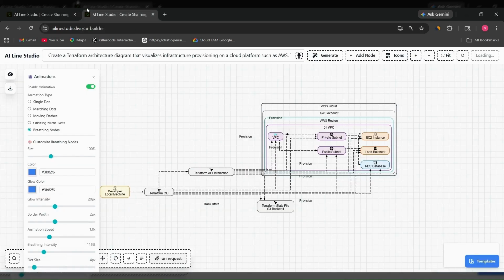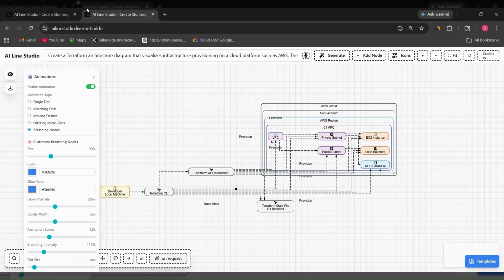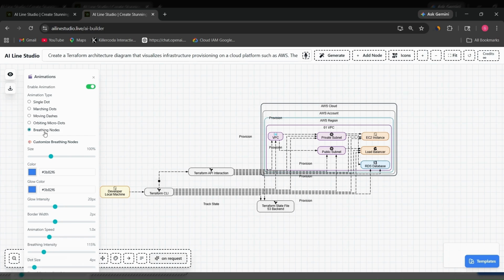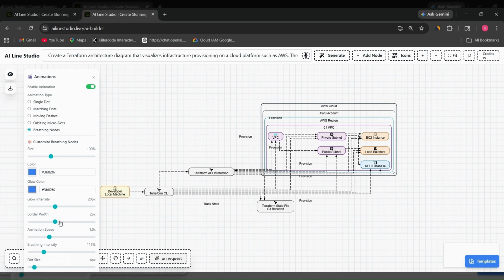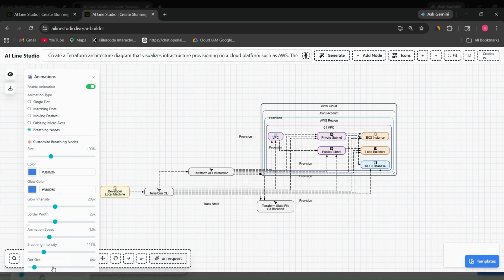AI Line Studio Tutorial 111: AI Diagram Generator Terraform vs draw.io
AI Line Studio Terraform Diagram Animation Breathing Node Tutorial Lucidchart Alternative

Still creating static Terraform diagrams in draw io or Lucidchart

This AI diagram generator helps you build system architecture diagrams cloud architecture diagrams and Terraform diagrams with animation in seconds using AI Line Studio

Generate your diagram
Add breathing node animation
Export instantly

This tutorial shows how to add breathing node animation to a Terraform diagram using AI

Static diagrams show structure
They do not show activity or system state

Breathing node animation shows live behavior and load

Understand infrastructure status instantly
Visualize active and idle systems clearly
Create engaging and professional presentations

This is not just diagramming
It is system state visualization

Add breathing node animation to Terraform diagrams using AI
Generate system architecture diagrams from text instantly
Create cloud architecture diagrams without manual effort
Visualize Terraform infrastructure with dynamic node behavior
Export presentation ready diagrams instantly

AI powered diagram generation from text
Breathing node animation for system status visualization
Zero manual alignment or configuration
Fast export for documentation and presentations
Seamless workflow from idea to visual

Lucidchart requires manual diagram building and lacks animation
draw io requires full manual editing and formatting
Eraser io lacks advanced animation capabilities
AI Line Studio generates and animates diagrams instantly

Only AI Line Studio combines generation and animation
Only AI Line Studio eliminates manual diagram work

Terraform infrastructure visualization for DevOps teams
Node activity and load representation in system design
Cloud architecture documentation for teams
DevOps workflows and technical presentations
Stakeholder communication using animated diagrams

AI Line Studio is dynamic and automated

Designed for engineers who need speed and clarity
Built to transform text into animated diagrams instantly

0:00 Why static Terraform diagrams fail
0:40 What is AI Line Studio
1:20 Generating Terraform diagram using AI
2:30 Adding breathing node animation
3:50 Comparison with other tools
5:05 Exporting animated diagrams
6:00 Who should use this

Comment which tool are you replacing draw io or Lucidchart